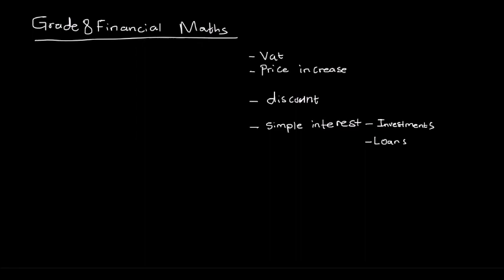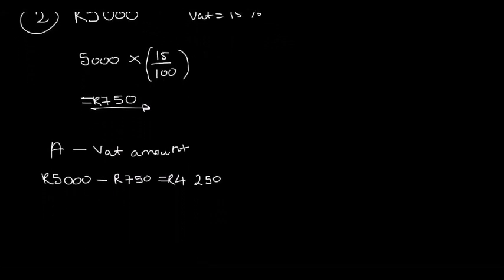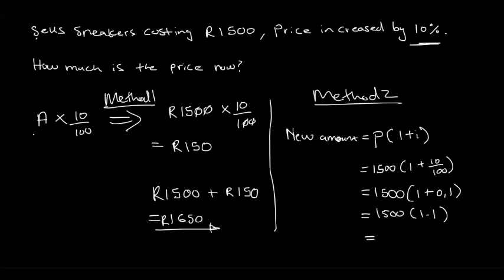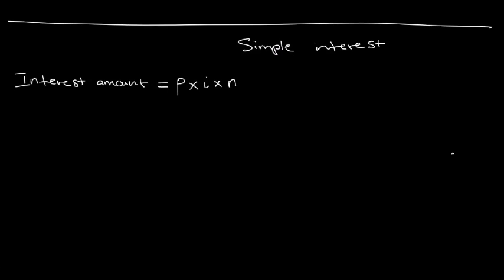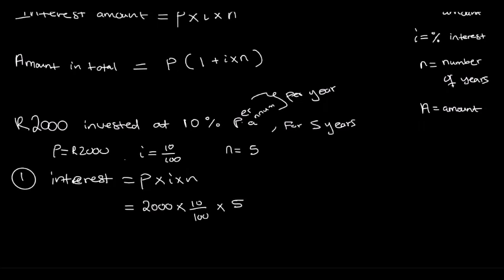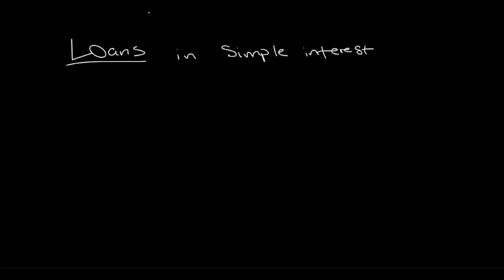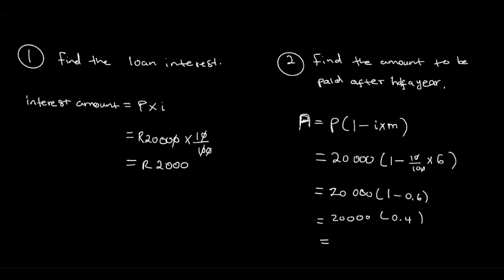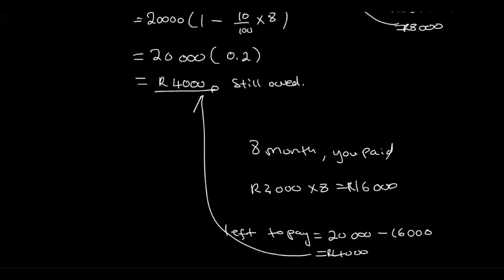Grade 8 Financial maths